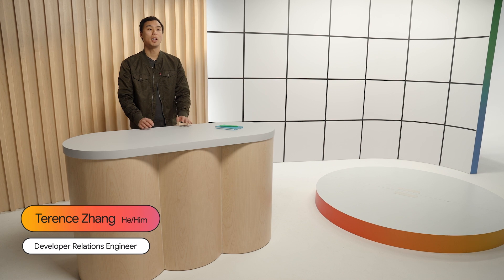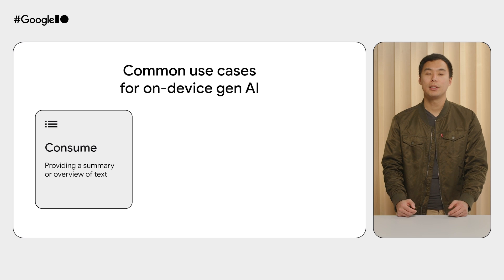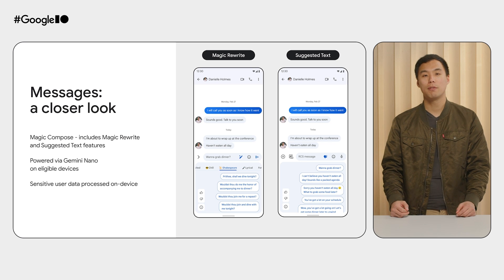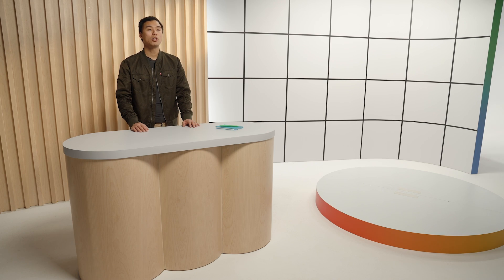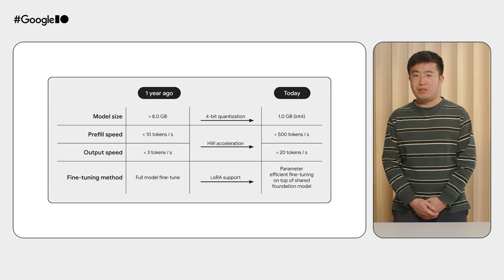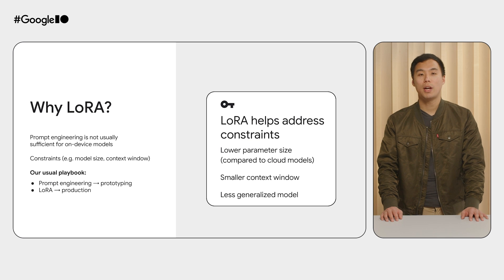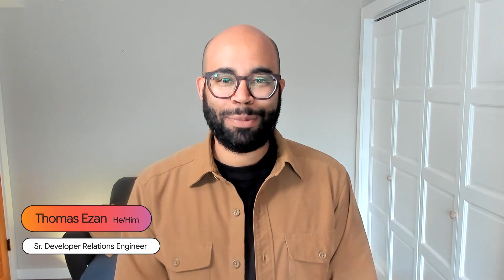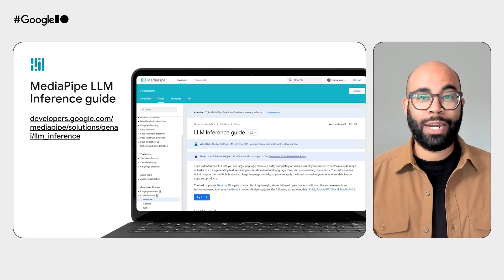Android on-device AI under the hood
Learn about Android on-device gen AI. In this session, we'll examine the different on-device gen AI solutions available on Android and the advantages of on-device inference. We'll also showcase some apps that have adopted on-device gen AI and take a technical deep dive into AICore, exploring how it's designed and the LoRA method for fine tuning.

Speakers: Thomas Ezan, Terence Zhang, Miao Wang

Products Mentioned: Generative AI, Android